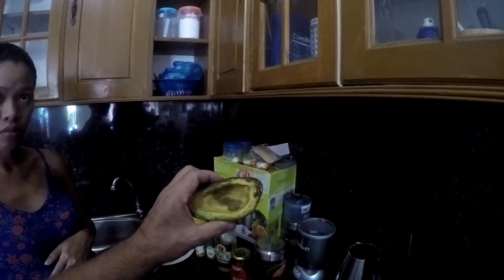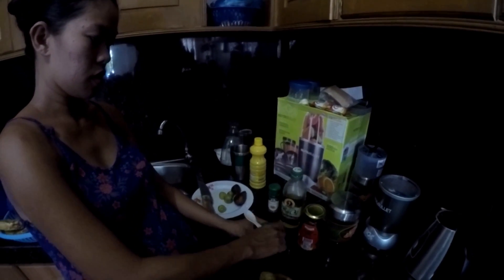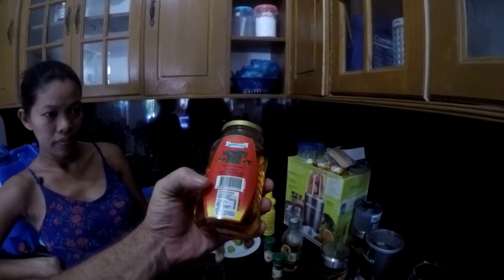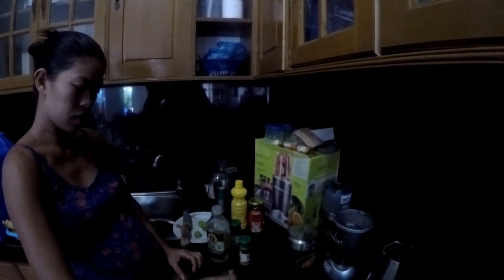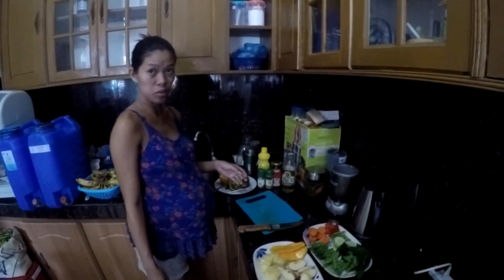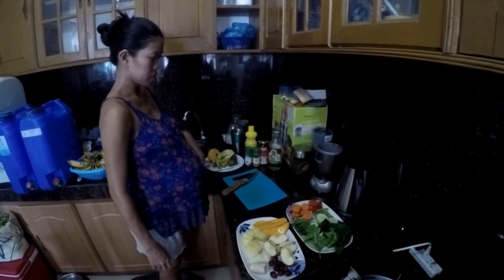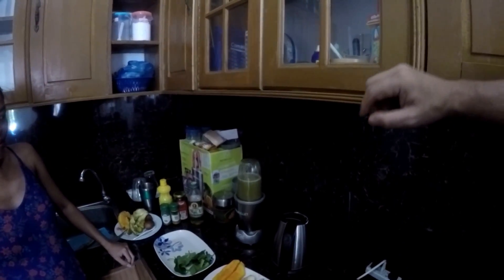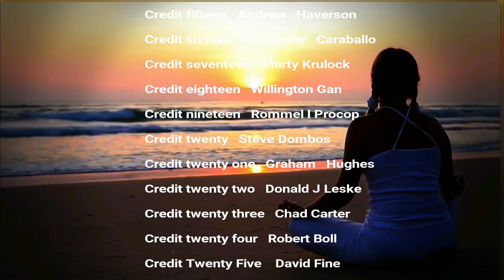Health Update Philippines Expats 2 of 2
LINKS YOU MAY WANT TO CHECK OUT:
Homeless Man Does Breathtaking Act OF KINDNESS

MAKES ME CRY- Must WATCH-You Won't Believe What This Homeless Veteran Does! Thanks, USMC Steve!!

Expats